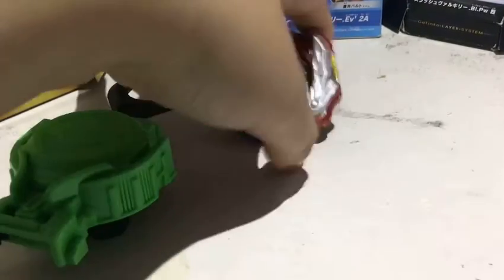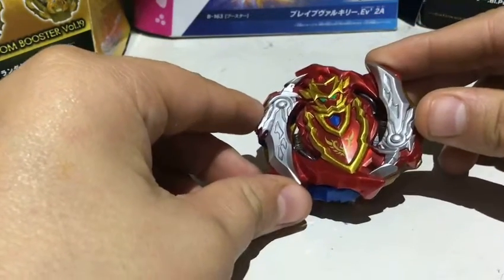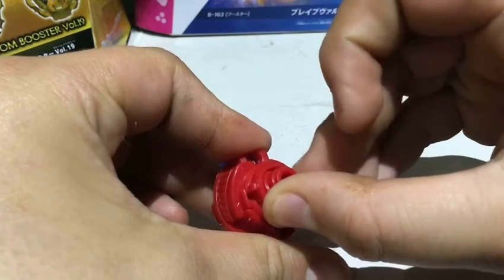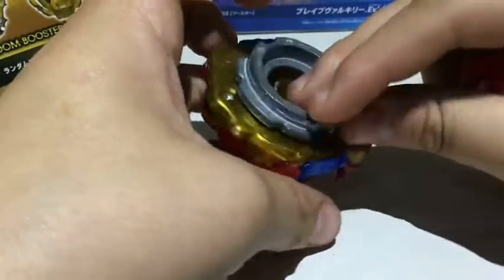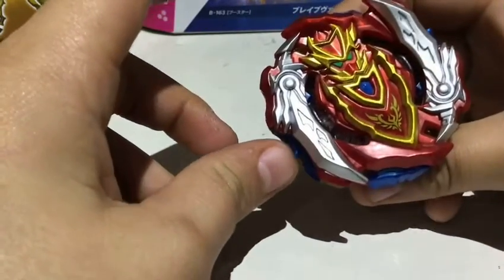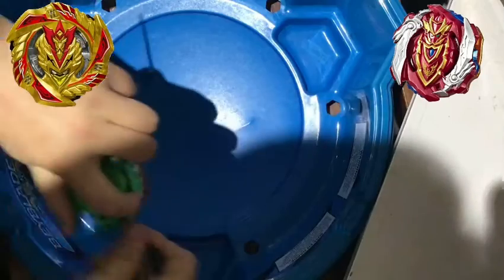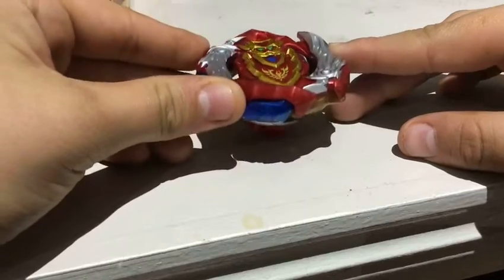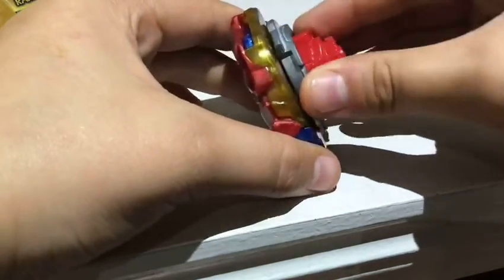Turbo Achilles Review and Battles